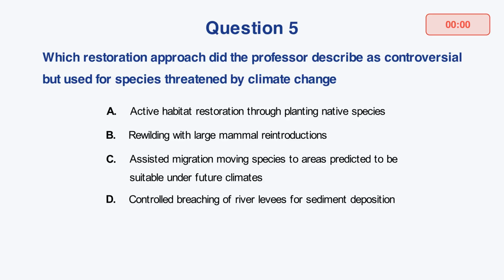TOEFL Listening Practice Test – TEST‑11 | Conversation + Lecture + Answers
🎧 FREE TOEFL Listening Practice 2025 | Real Test Simulation (Conversation & Lecture)

Ready to sharpen your TOEFL Listening skills? In this short but powerful practice video, you’ll experience a real TOEFL-style listening passage — either a conversation or an academic lecture — followed by official-style questions to test your comprehension.

📝 Just like the real TOEFL exam:
• You’ll hear the audio only once
• You can take notes while listening
• You’ll answer based on what is stated or implied
• Some questions may replay part of the audio to help you

This video includes:
• One full TOEFL Listening practice set
• Realistic instructions and timing
• Questions with answer explanations at the end
• Ideal for both beginners and advanced learners

💡 Why Practice with SPINTA?

At SPINTA, we help you build confidence in all TOEFL sections — Listening, Reading, Speaking, and Writing — with:
✔️ Up-to-date TOEFL mock tests
✔️ Practice questions added daily
✔️ Real exam-style practice videos